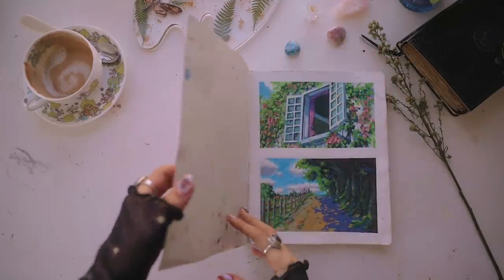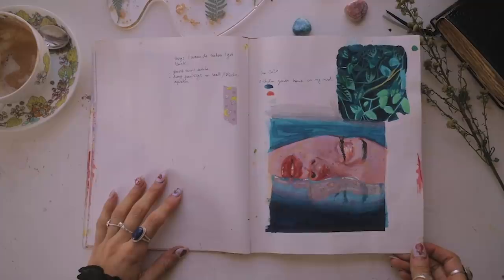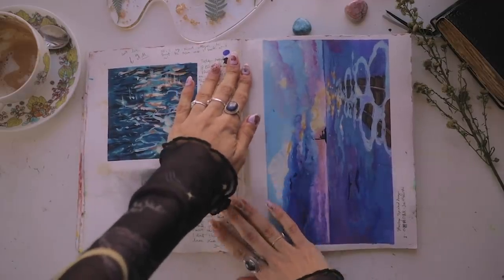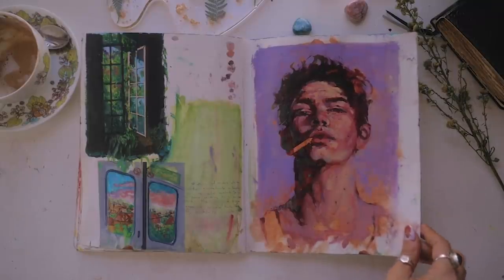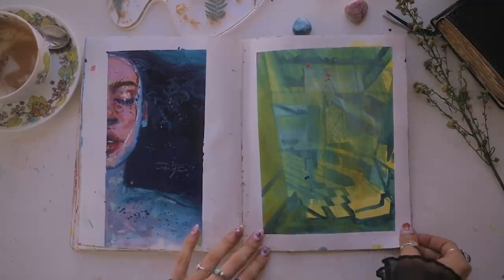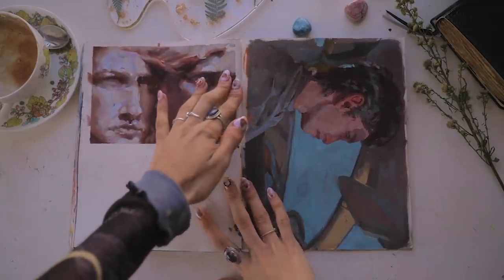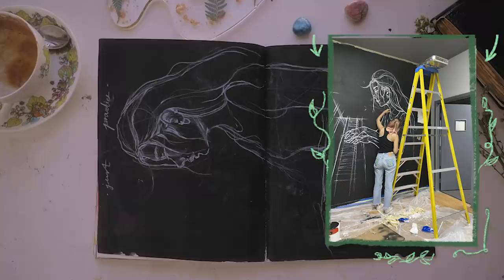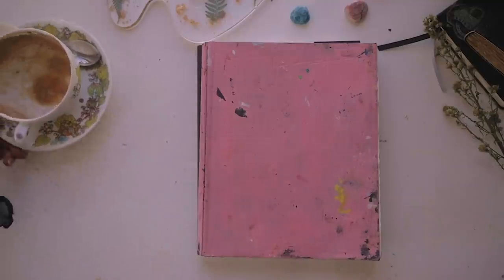sketchbook tour 💕🦊 + sketch ideas \\Jimena Reno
hi my talented artists! 😊 I hope you're doing well- here's a look at my Sketchbook on 2020, I mostly painted oils and gouache, you've probably seen all or most pages at this point, but I hope you enjoy it and hopefully get some ideas ❤️

⭐︎art supplies⭐︎
➭Journal with gem stone
➭My Easel
➭Painting Cart (It's a kitchen cart but works perfect!)
➭ HIMI gouache
➭ Arrtx Gouache
➭Glass Palette (similar)
➭My Printer
➭Ink I use
➭Pink headset
➭Red Velvet Ottoman
➭Desk (painted white)
➭Victorian Details on the desk
➭Desk (tower computer)
➭Coffee table
➭Totoro Blanket (similar)

✰FAQ✰
✧what I use to film: canon 6D mark ii
✧35 mm Lens f1.4
✧24-70 mm lens f2.8

✰music✰
Imfinenow - a new start